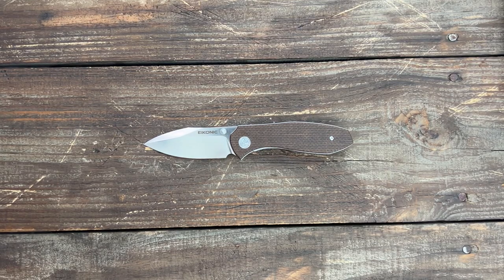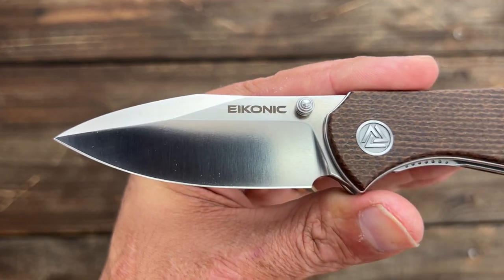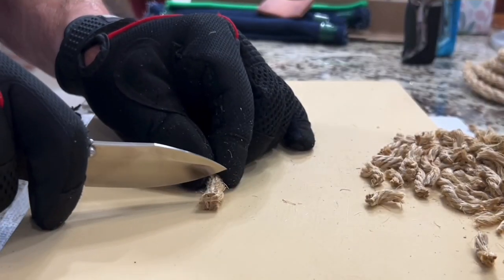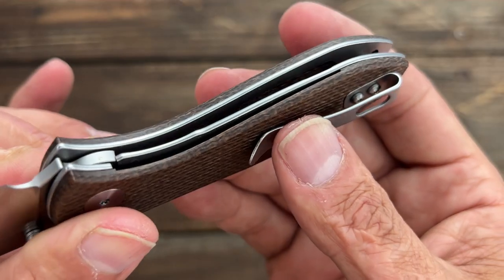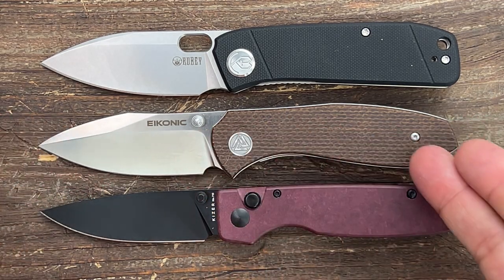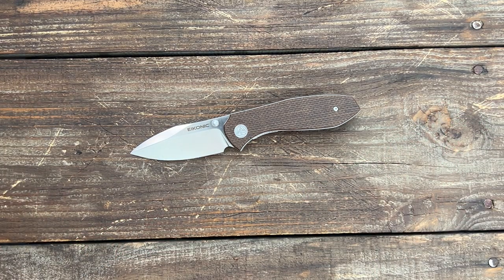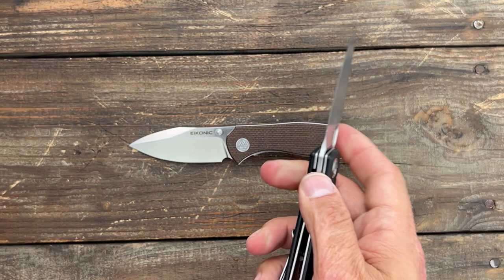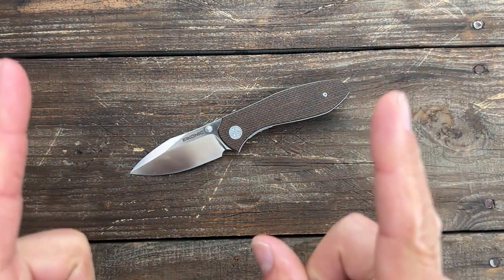Eikonic Knives Kasador a Ji Knives Design : I'm Impressed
Eikonic Knives Kasador a Ji Knives Design : I'm Impressed. We have a new knife company collaborating with some some of the best knife makers  in the industry. This one is from the very popular Ji knives and before now it's was super hard to get one of his designs and if you found one it's going to cost you a lot. Now we will have designs more accessible and much cheaper. Today we take a deep dive into the KASADOR and we put it through it's paces to see how it performs. I would love to hear your thoughts on this new company and their knives. Do you own any Eikonic Knives if so what do think?